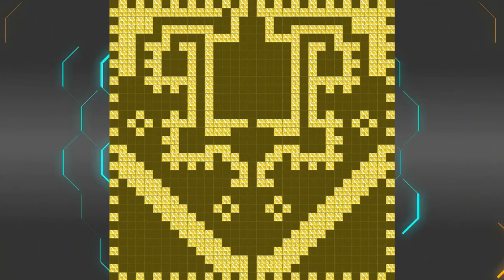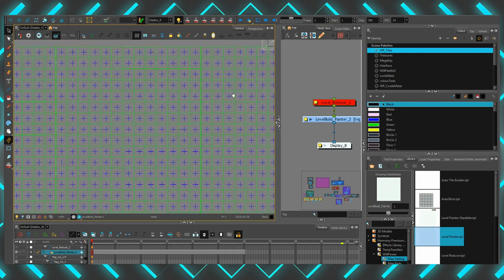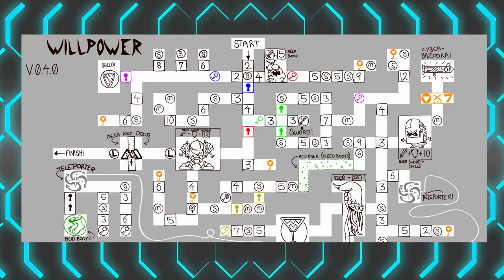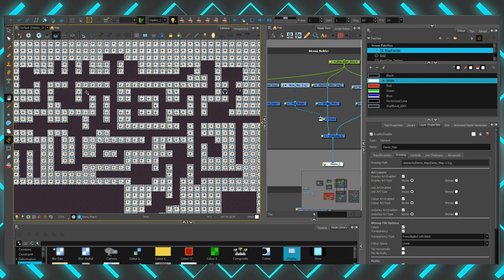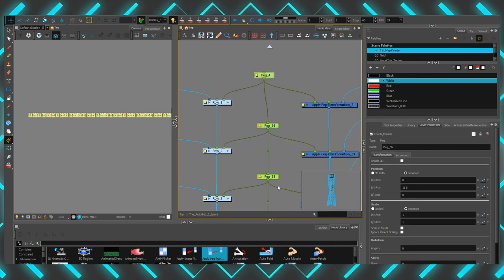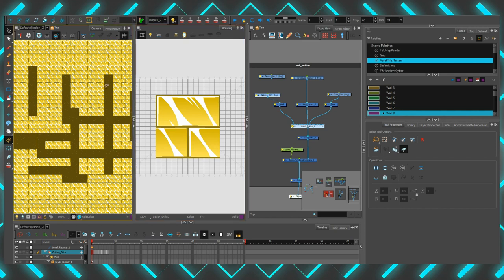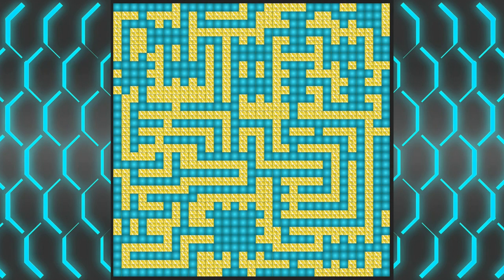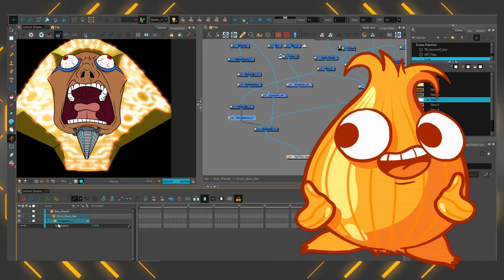My Map Building Machine in Toon Boom Harmony